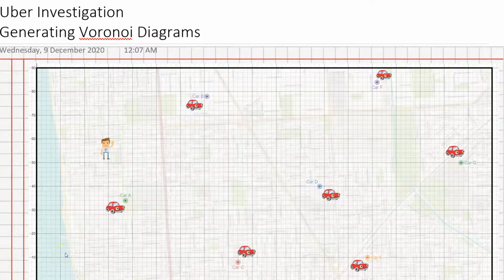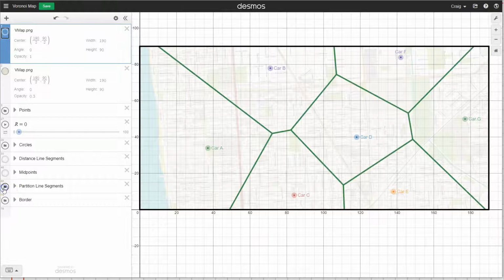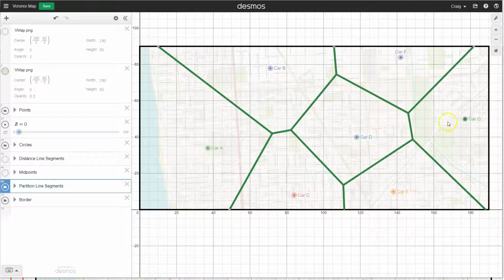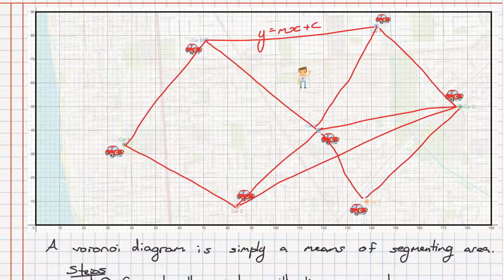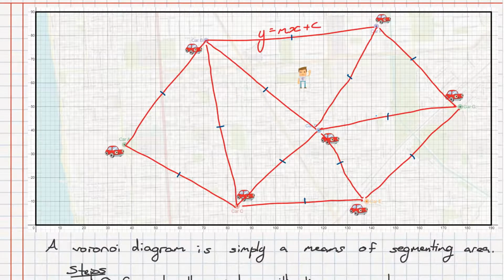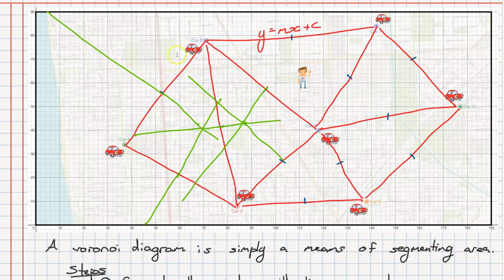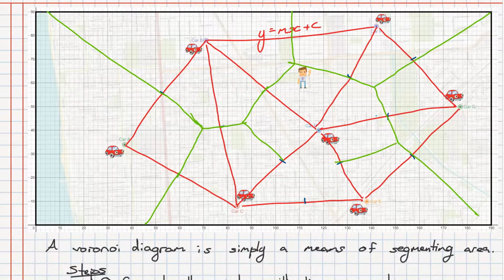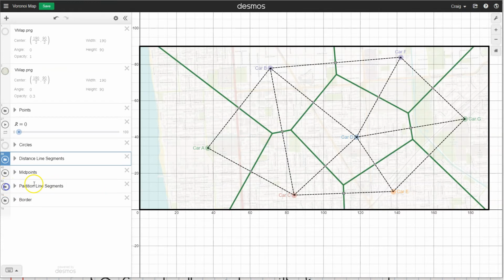Generating Voronoi Diagrams